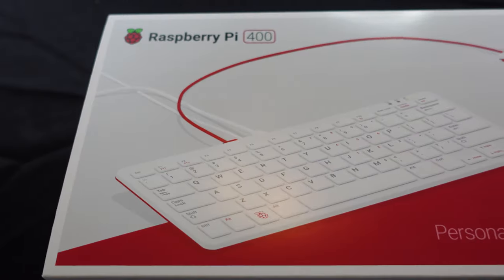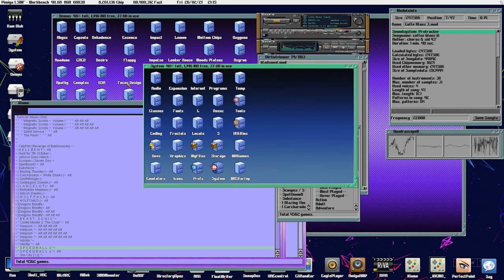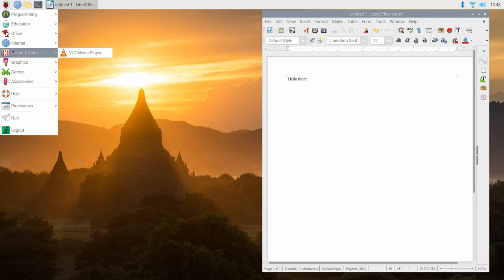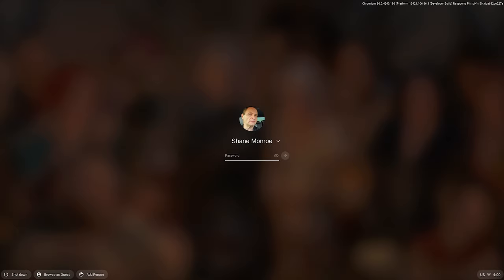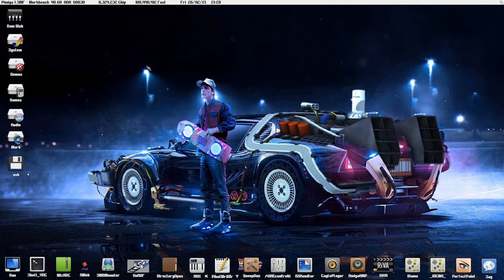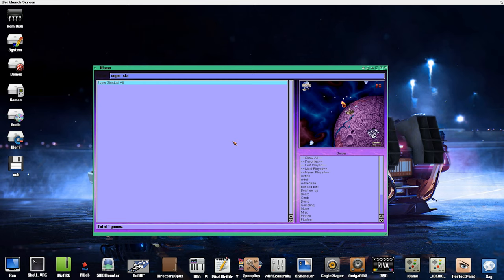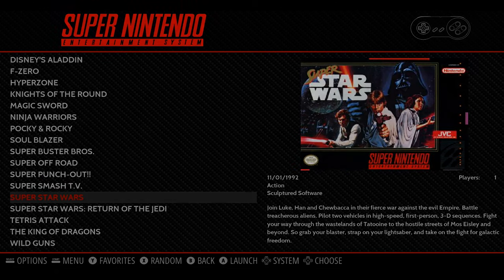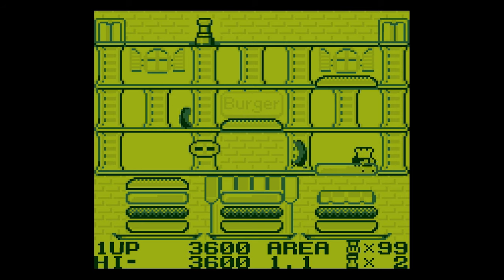Raspberry Pi 400 Personal Computer Kit - Unboxing, Setup and Four OSes!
The Raspberry Pi concept is taken to a more user-friendly direction by making an "all-in-one $100 PC" that is powerful enough to act as usable operating system, game machine and computer emulator.

The Raspberry Pi 400 (shown here in a full kit form) is a remarkably useful device - offering up a wide assortment of services and options.  We will unbox it, set it up - boot it - and then look at four very different uses; as a PC, ChromeOS, an Amiga computer and a fully-realized retro gaming machine.

Chapter jumps below if you would like to see something in particular!

Pi 400 Keyboard Only - $100

Pi 400 Complete Kit - Alternate Link $100 (Shipping Extra)

RAVPower 20000mAh Power Bank

Portable Monitor (Similar to One Shown)

Chapter Jumps
00:00 - Intro
00:12 - Opening Comments
01:18 - Unboxing
03:02 - Looking at the Unit
04:35 - Visual Brochure(tm)
07:15 - All Set Up; let's Boot It
11:50 - The Rasberry Pi OS
17:56 - Chromium OS
21:17 - Pimiga (Commodore Amiga)
29:30 - RetroPie
40:48 - Closing Comments